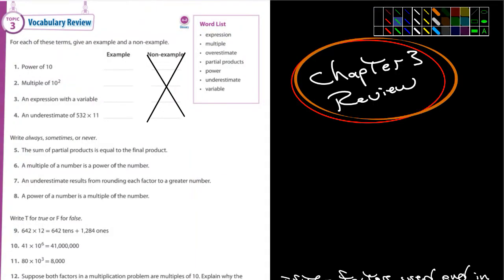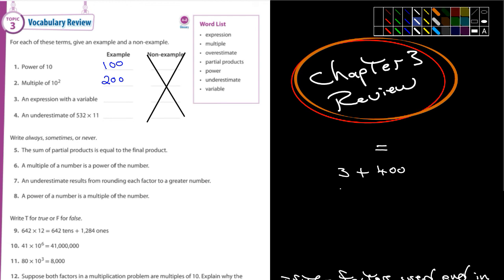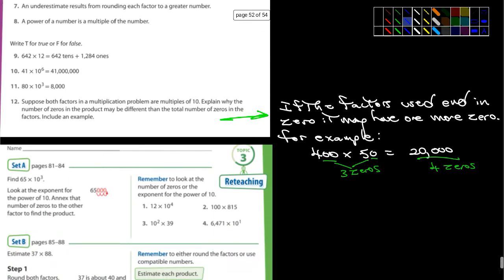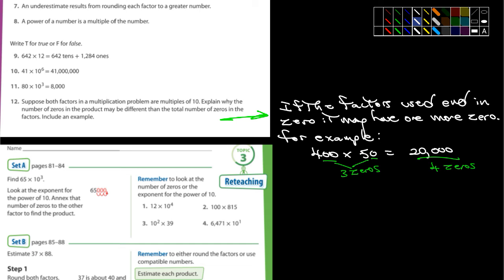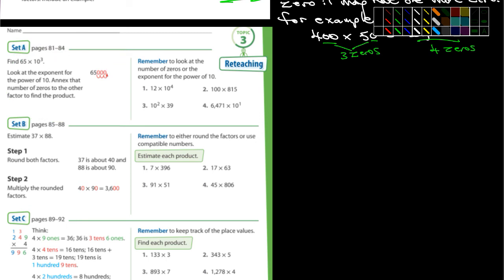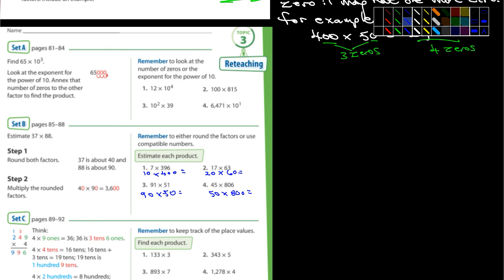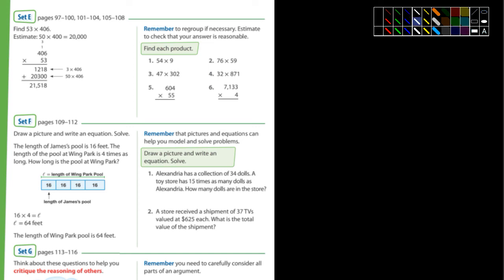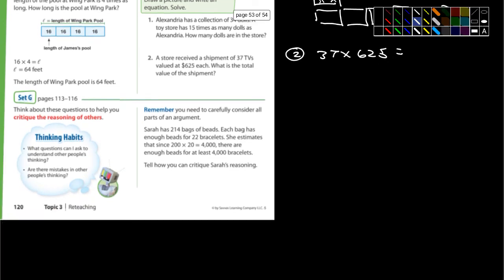5th Math Chapter 3 Review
5th Math Chapter 3 Review